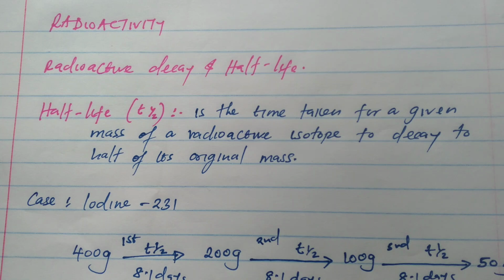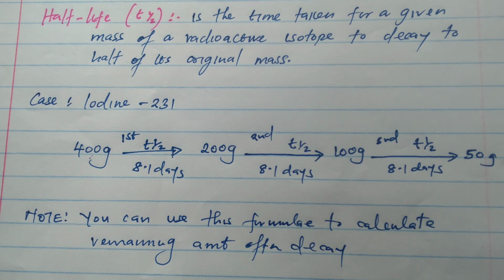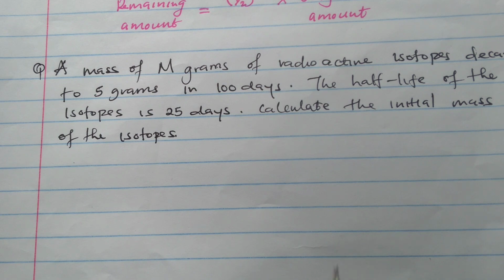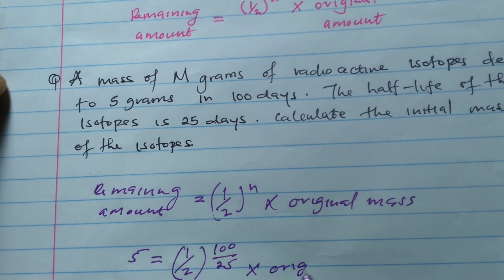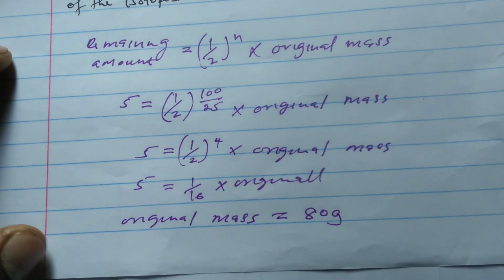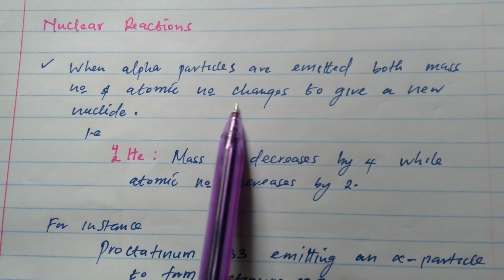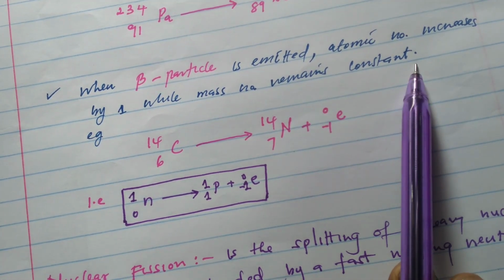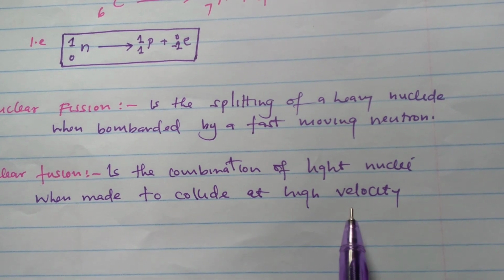Radioactivity Part 2|| Radioactivity P2